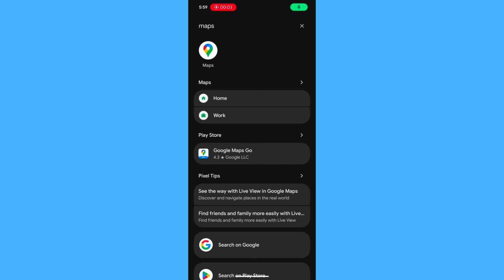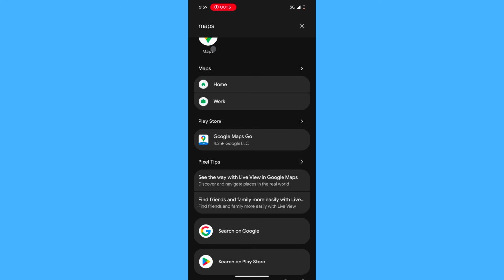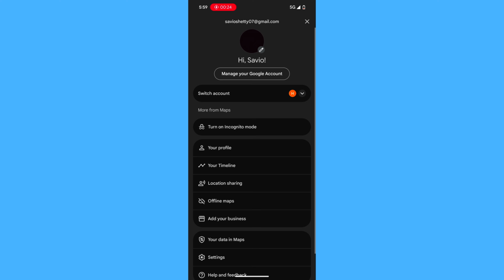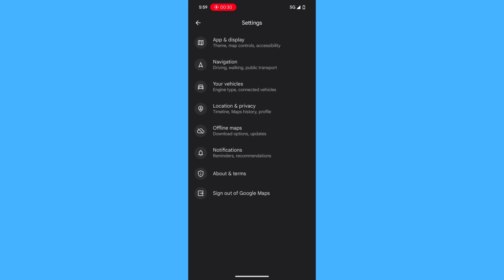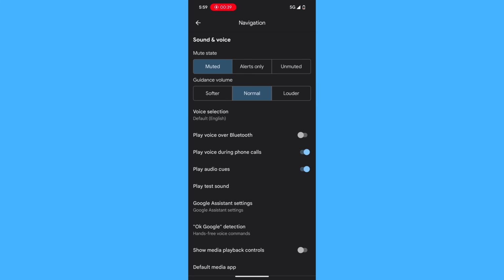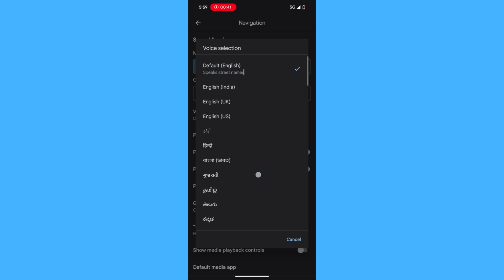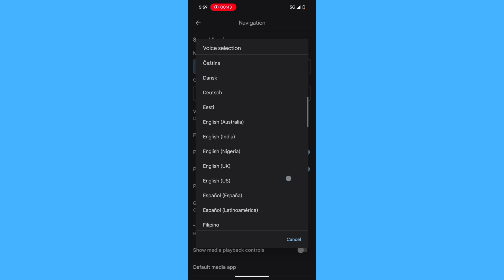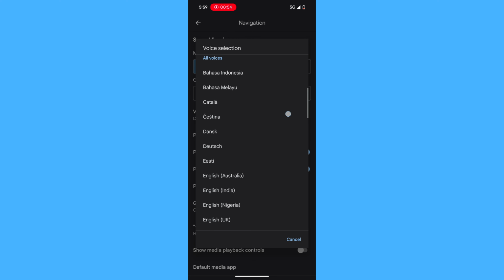How to Change Language on Google Maps App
Need to change the language on your Google Maps app? 🌍🗣️ Whether you want directions in your native tongue or just prefer another language interface, this quick tutorial shows you exactly how to switch the language on Google Maps for both Android and iPhone in 2025.

✅ In this guide, you'll learn:
✔️ How to change the app language in Google Maps
✔️ How to update voice navigation language
✔️ How to change default language settings on Android/iOS
✔️ Step-by-step instructions that anyone can follow

This is perfect if you're traveling abroad, learning a new language, or just want to personalize your Google Maps experience.

📱 Works for both Android and iOS devices!

0:00 - Introduction
0:05 - How to Change Language on Google Maps App